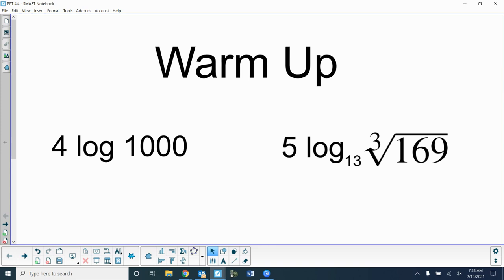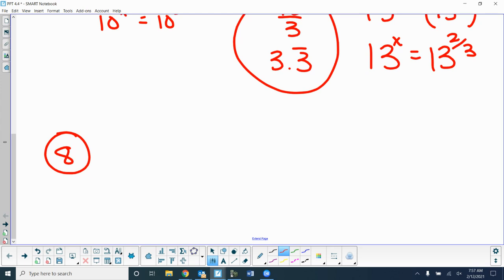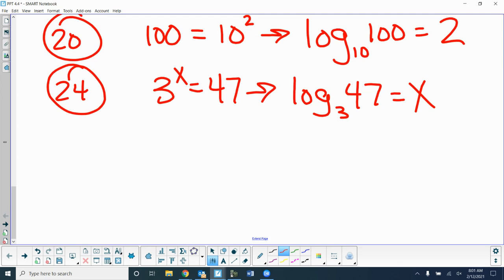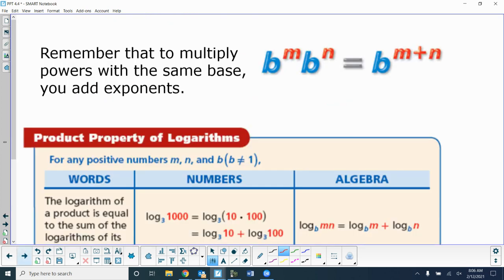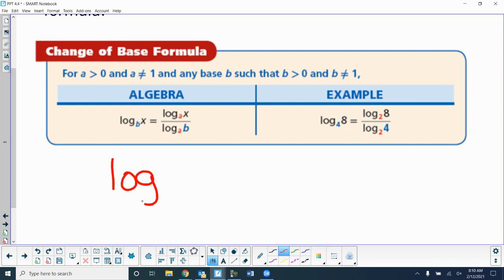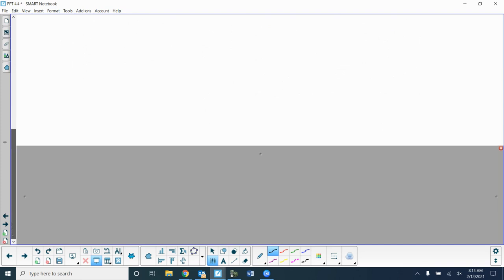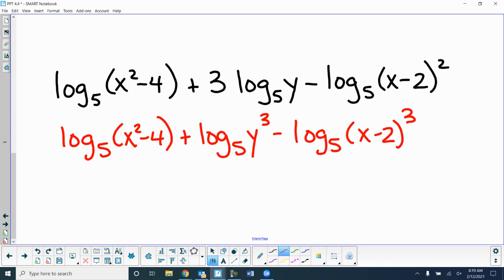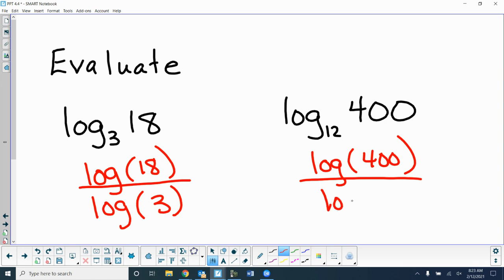CP Math, Section 4.4, 2/12/21